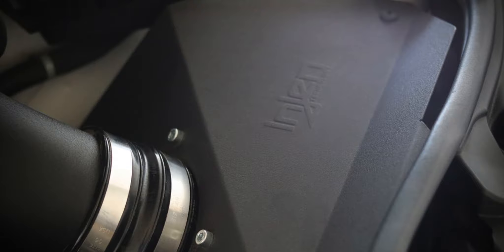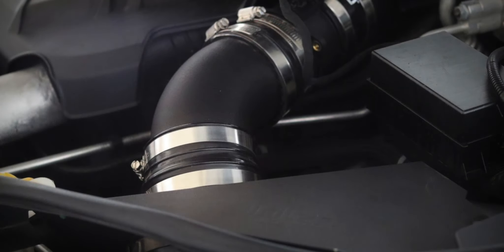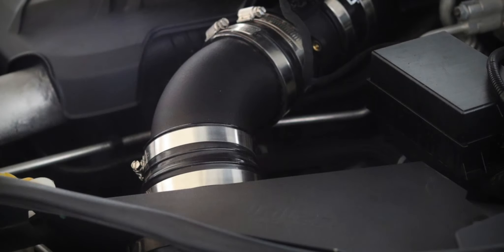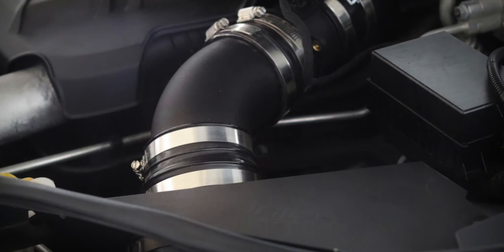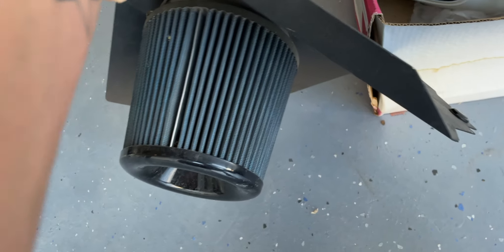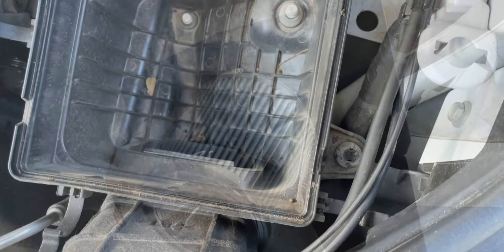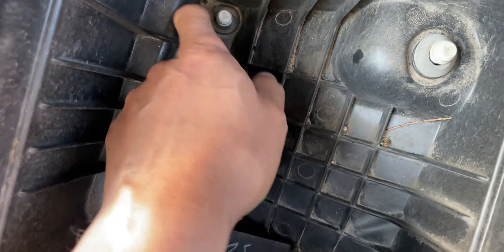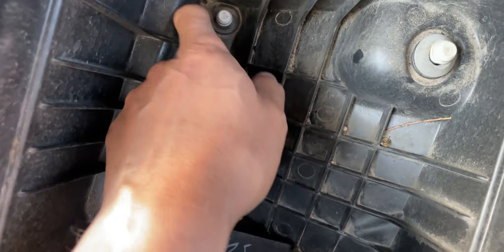INJEN Intake kit INSTALL on 2018 JEEP Grand Cherokee DIESEL 2nd Gen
In this Episode we couple the K&N Charge pipe with the INJEN intake kit on the 2nd Gen Turbo Diesel for the Jeep Grand Cherokee.